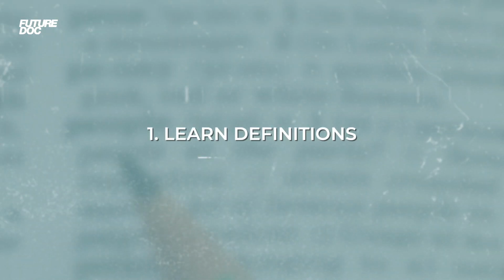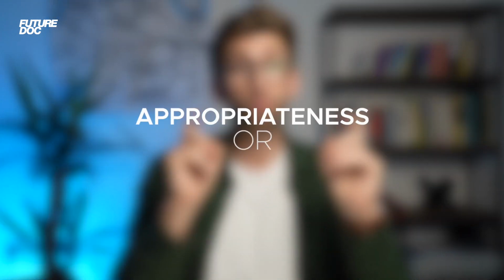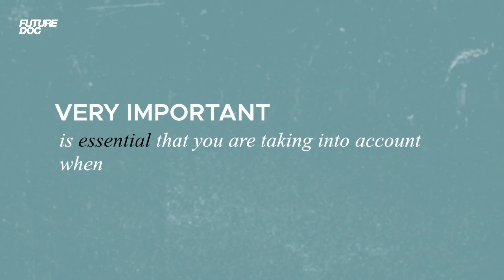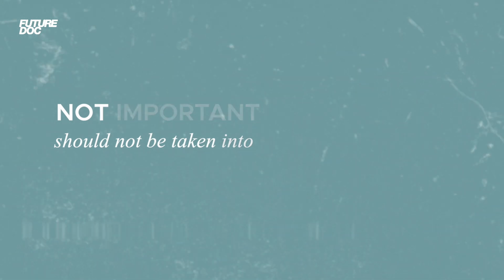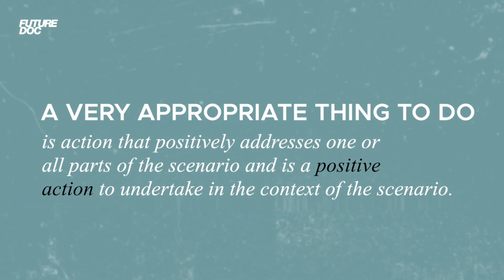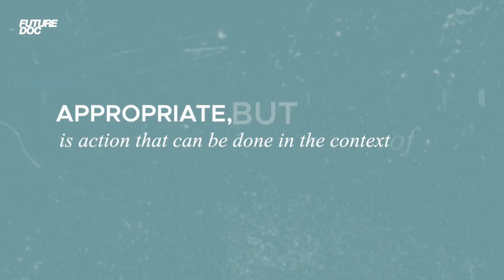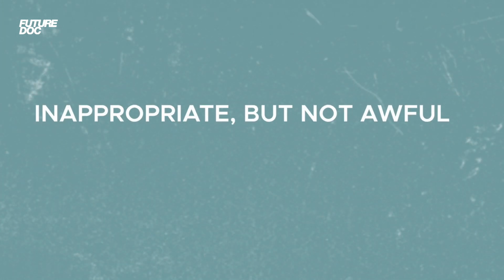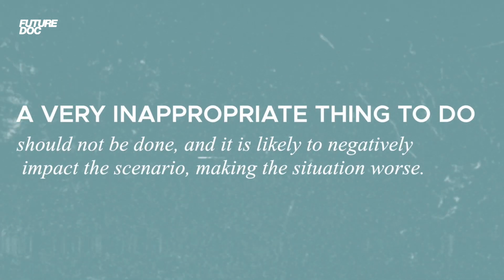8 SJT Highest Impact Tips For UCAT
This week's new YouTube video explores the top 8 SJT tips, which will help you nail this section. I'll talk about the SJT section of the UCAT, what it is and an in-depth explanation of the top 8 tips you should try to maximise your score.

In the video, we'll be looking at. Timestamps:
00:00 - Introduction
00:50 - SJT Tips
06:31 - What would Jesus do?
07:20 - Number 1 Tip For All Sections
08:56 - 3 Stage Preparation Strategy
12:36 - How long to prepare
14:20 - A daily UCAT revision plan
15:15 - Top revision tips
17:01 - How to perform well on the day
19:32 - Top resources

INDIVIDUAL COACHING
If you would like to join the inner circle, where you can get regular 1-ON-1 guidance to help you get into your first choice medical school, you can apply

It includes 5 Courses:
- The A-Z Of Getting Into Med School - 6 hours of online videos
- Perfect Your Personal Statement - 6 hours of online videos
- Ace The UCAT Exam - 20 hours of online videos
- Ace The BMAT Exam - 20 hours of online videos
- How To Succeed At Interview - 15 hours of online videos
- Practice Questions and model answer example work throughs
- Over 40 PDFs, which summarise all the best resources and books currently available

MOCK INTERVIEWS
If you would like to book a mock interview with Dr. Hilton and Kenji, you can book that here:

FREE WEBINAR
Don't forget our FREE WEBINAR on 'The 4 Key Steps To A Successful Med School Application'

The course is a one-stop-shop that teaches you EVERYTHING you need to know from start to finish about how to get into UK medical school when applying from abroad. EVERYTHING YOU NEED in one place! That includes:
- Acing the UKCAT (UCAT) & BMAT tests